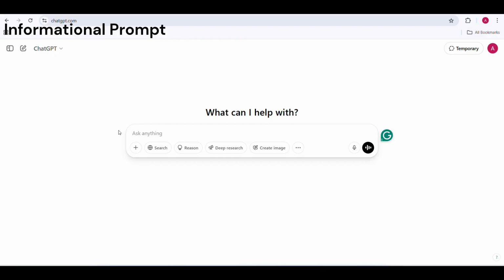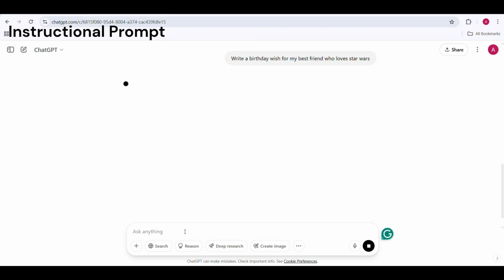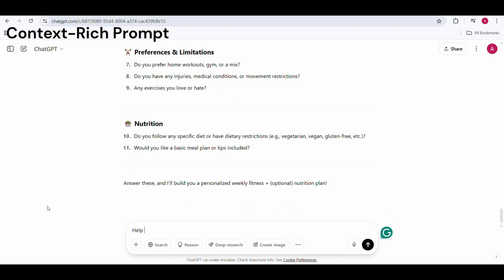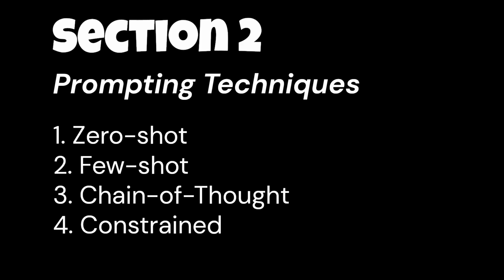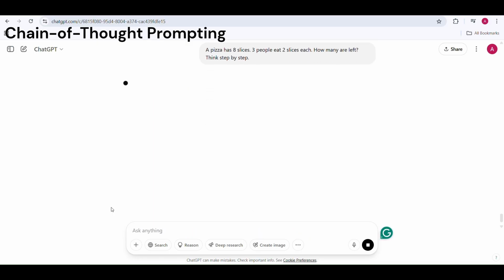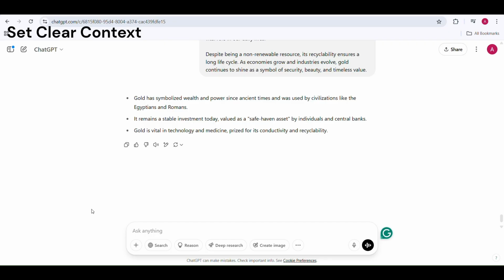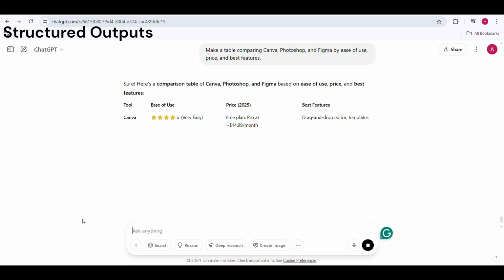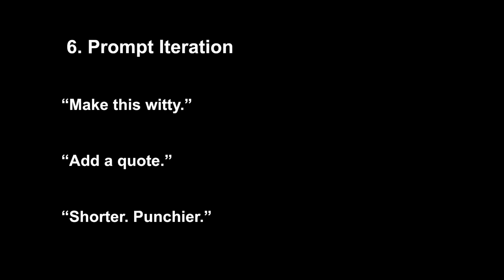World’s Shortest Prompt Engineering Course + Cheat Sheet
Learn Prompt Engineering in Just 6 Minutes!
This is the world’s shortest and most practical guide to mastering ChatGPT prompt engineering. Whether you’re a student, creator, developer, or just curious, this crash course will teach you how to get smarter, more reliable, and creative responses from AI.

🚀 What you’ll learn in this video:

What is prompt engineering (with real-world examples)
4 essential types of prompts you NEED to know
Pro prompting techniques like zero-shot, few-shot, and chain-of-thought
Real use cases and templates you can steal today!

Timestamps
0:00 What is Prompt Engineering
0:38 Prompt Styles (Section 1)
2:46 Prompting Techniques (Section 2)
4:04 Advanced Techniques (Section 3)